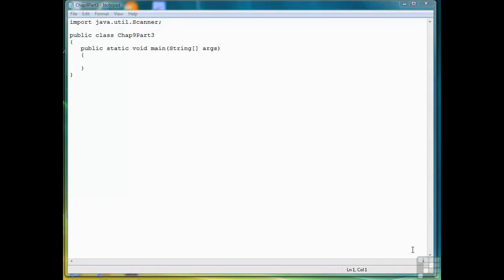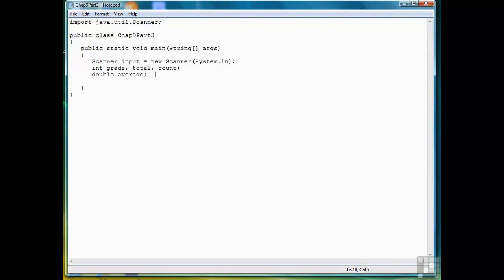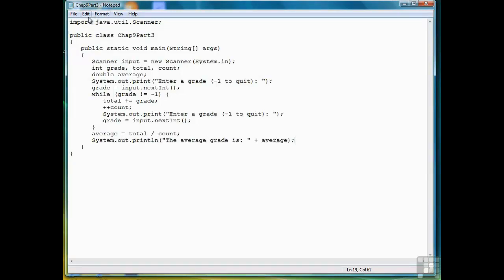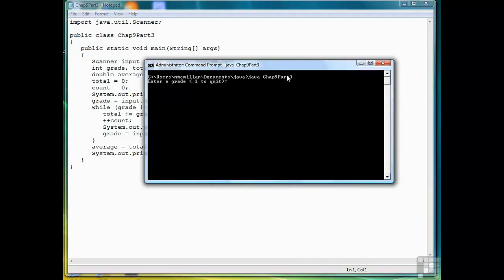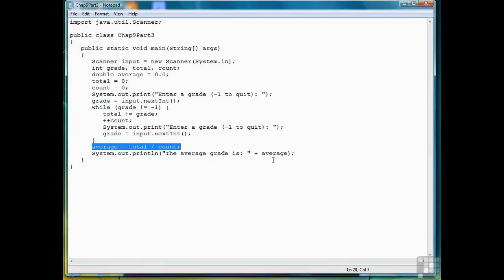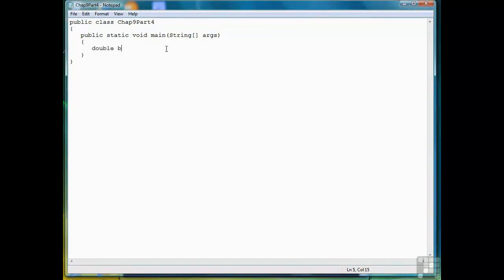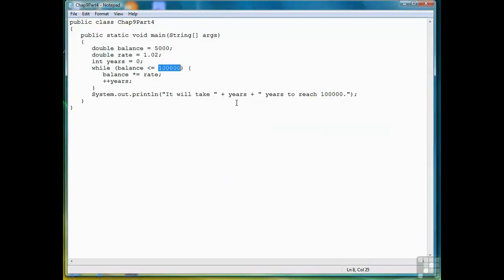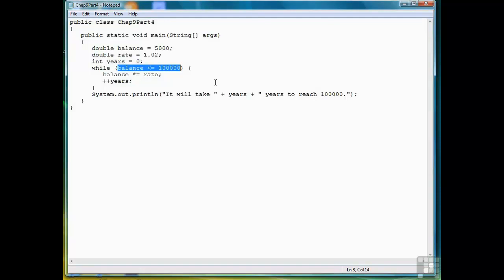Java Programming | Condition Controlled and Results Controlled While Loop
This video demonstrates the Condition Controlled and Result Controlled While Loop in java.

Topics Covered:
1- Condition Controlled Loop
2- Results Controlled Loop
3- While loop